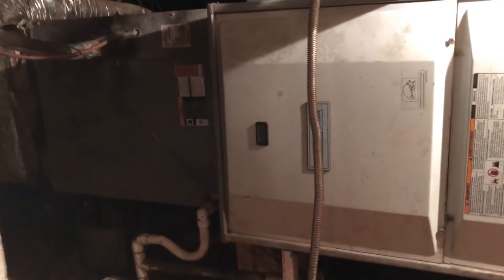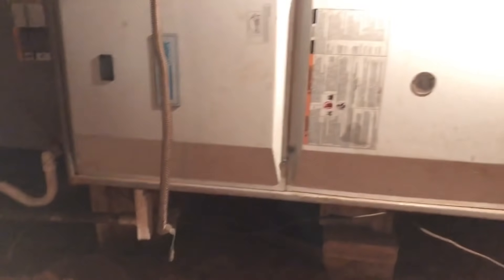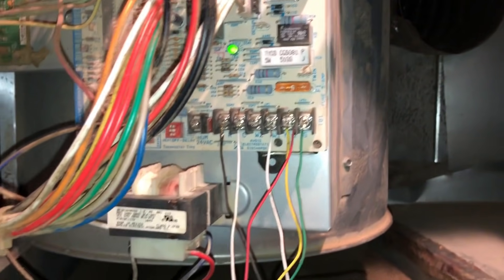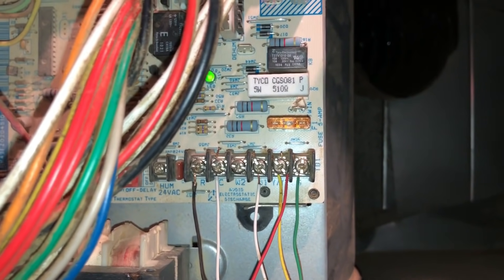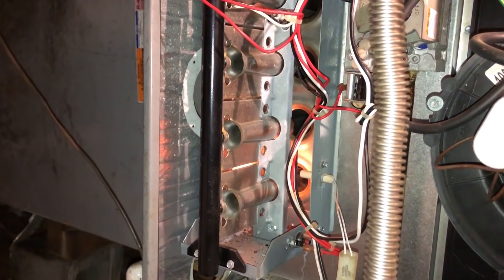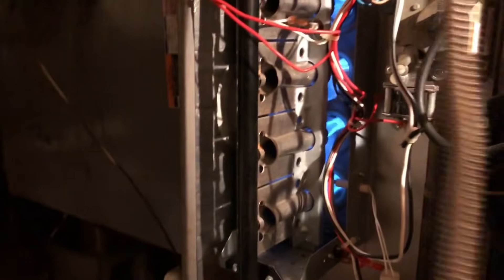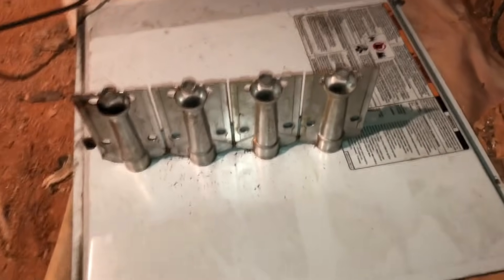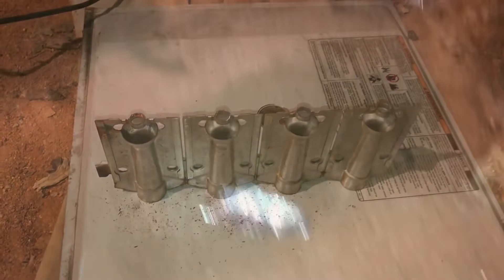ICP Comfortmaker Gas Furnace Burners Clogged and bad gas valve